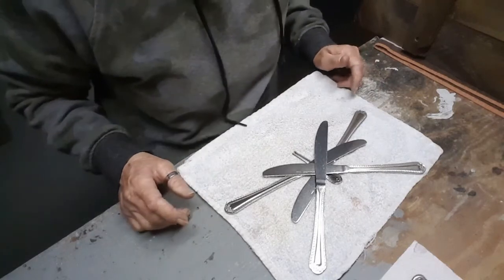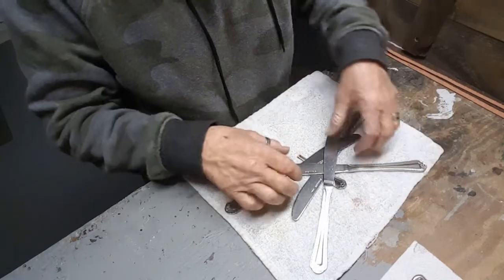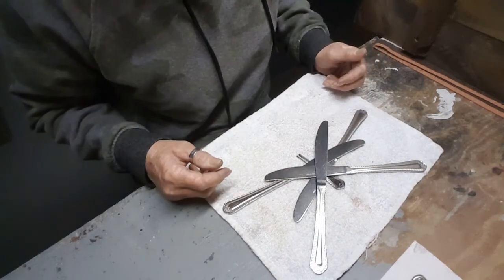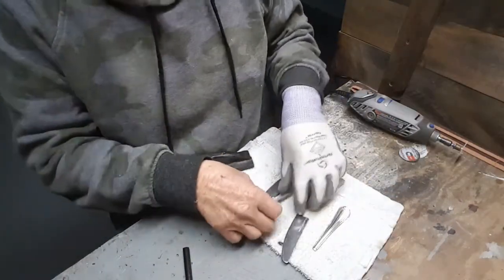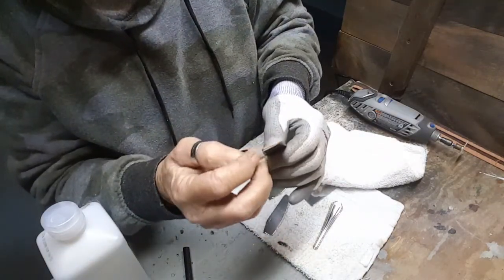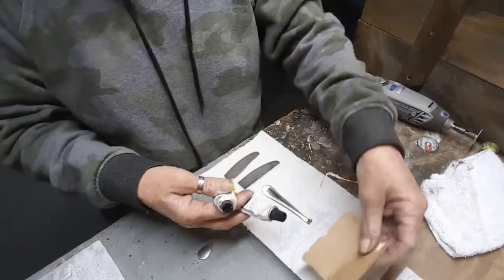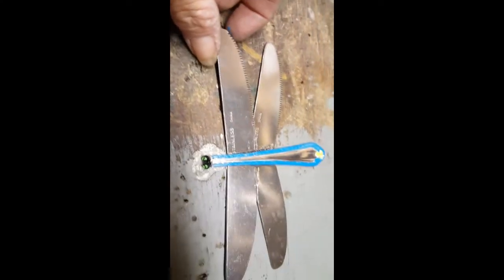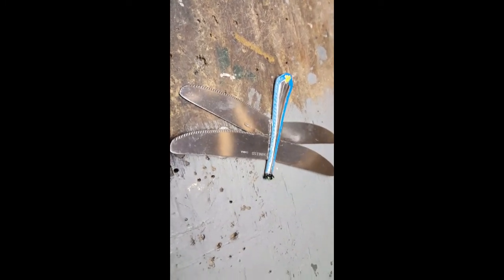SilverwareArt Dirtydogdiggers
Jan.2019 Had a fun time making this dragonfly. Can't wait to put this in my flower garden come spring. FACT: dragonflies do bite but they do not sting in order to get bit you  would  have to capture them in your hand. Most likely if one lands on you they will not bite you.